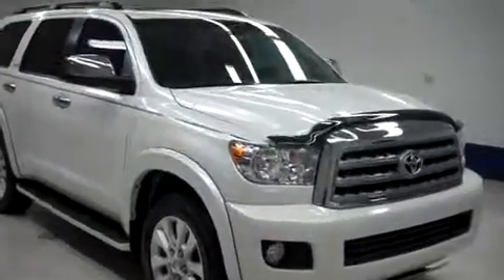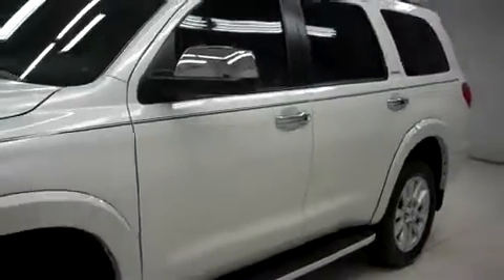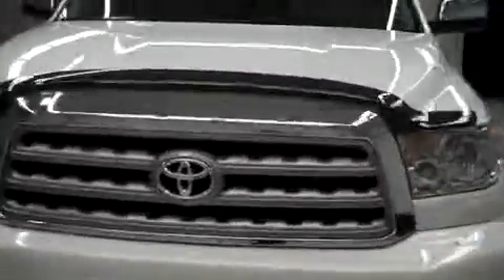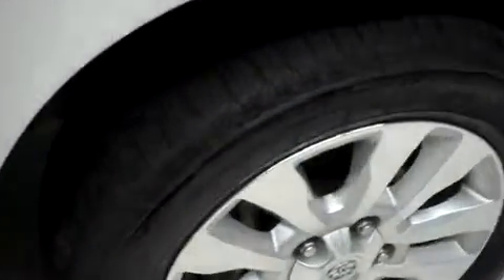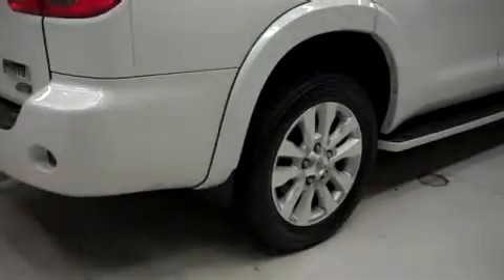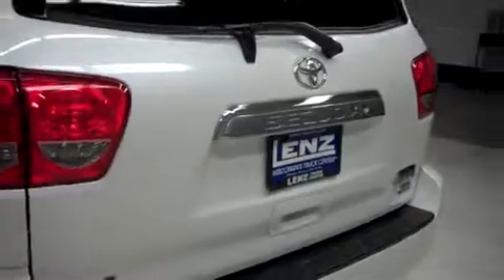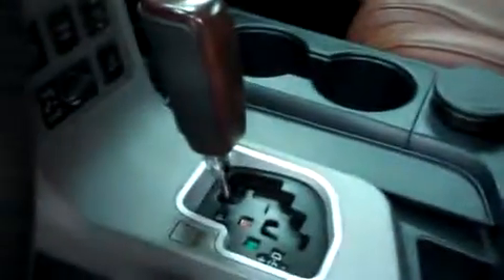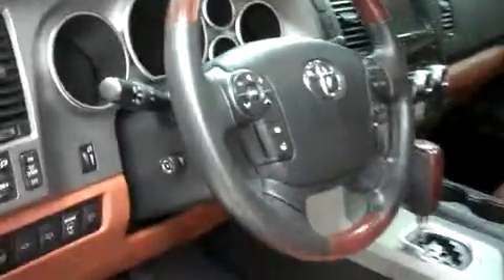2012 TOYOTA SEQUOIA Fond Du Lac, WI T7595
2012 TOYOTA SEQUOIA Fond Du Lac, WI
Stock# T7595

536 S. Seymour St

5.7L, PLATINUM PACKAGE, FOUR DOOR, 4X4, AUTOMATIC, BROWN LEATHER SEATS, DUAL POWER HEATED AND A/C SEATS, BUCKET SEATS, 2ND ROW QUAD SEATS, 3RD ROW SEATS, REVERSE CAMERA, NAVIGATION SYSTEM, MOON ROOF SUN ROOF, DVD PLAYER, POWER ASSIST GATE, JBL SYNTHESIS SOUND SYSTEM, FACTORY RUNNING BOARDS, TOWING PACKAGE WITH RECEIVER HITCH, TRANSMISSION COOLER, & WIRING, BRIDGESTONE DUELER H/L P275/55 R20 TIRES, FACTORY 20 INCH ALLOY RIMS, KEYLESS ENTRY, POWER HEATED MIRRORS WITH BUILT IN DIRECTIONAL SIGNALS AND BLIND SPOT DETECTORS, STABILITRAK TRACTION CONTROL, CENTER CONSOLE SHIFTER, XM SATELLITE RADIO CAPABILITIES, CD PLAYER, AUX JACK, USB JACK, POWER SLIDING REAR WINDOW, MULTI-FUNCTIONAL STEERING WHEEL, REVERSE SENSORS, FACTORY ALL WEATHER FLOORMATS, WOODGRAIN DASH AND DOOR TRIM, HOMELINK SYSTEM WITH THREE PROGRAMMABLE LIGHTING, SECURITY, GARAGE BUTTONS, L.A.T.C.H. CHILD SAFETY SYSTEM, DUAL CLIMATE CONTROL, REAR WINDOW DEFROSTER, FOG LIGHTS, ROOF RACK, BUG SHIELD, COMPASS AND OUTSIDE TEMPERATURE DISPLAY, AIR, CRUISE CONTROL, TILT, POWER LOCKS, POWER WINDOWS, CLEAN AUTOCHECK! FACTORY BUMPER TO BUMPER WARRANTY UNTIL 36,000 MILES! THIS SUV IS ELIGIBLE FOR A 100,000 MILE PARTS AND SERVICE AGREEMENT! THIS IS ONE OF OUR CLEANEST 2012 TOYOTA SEQUOIA PLATINUM QUADS THIRD NAVI MOONROOF SUNROOF TV/DVD PLAYER BACK UP CAMERA 5.7 LITER FOUR WHEEL DRIVE SUVS WE HAVE ON OUR LOT! MAKE YOUR MOVE ON THIS NICE 4WD TODAY! 1-888-LENZ-TRUCK. VIEW OUR COMPLETE INVENTORY OF AROUND 500 VEHICLES ***If you are looking for financing Lenz Truck Center can help! We have on the spot financing! Bad Credit or Good we will work with our 17 banks to get you approved and for a great rate! If you live far away or close to us we make it our promise to make sure you are a happy customer before, during, and after the sale! Lenz Truck Center has been in business and family owned for 25 years! With a new generation taking over we plan on making this the place you and your children buy their next vehicle! Lenz Truck Center is the country's fastest growing dealership! Lenz Truck Center has grown from about a 40 vehicle inventory in 1999 to over 400 today! Our selection is unmatched in the industry with more high quality used trucks than anyone in the Midwest. All here in Fond du Lac, WI! All of our vehicles are Lenz Certified and ready to be delivered! All prices are plus any applicable state taxes and service fees. We will do our best to keep all information current and accurate, however the dealership should be contacted for final pricing and availability.